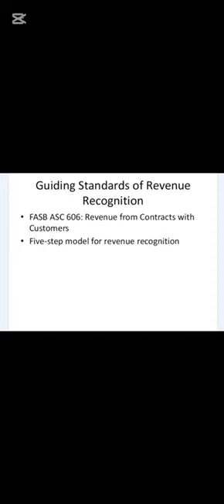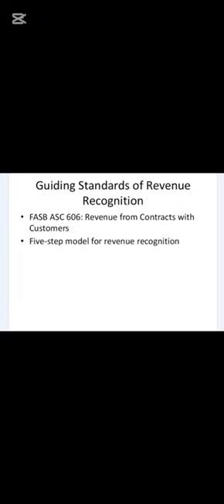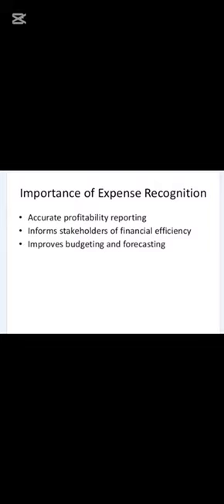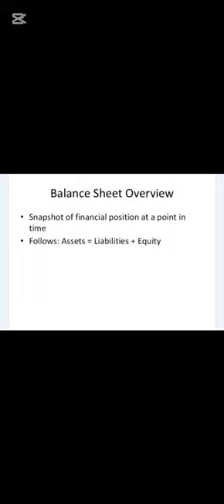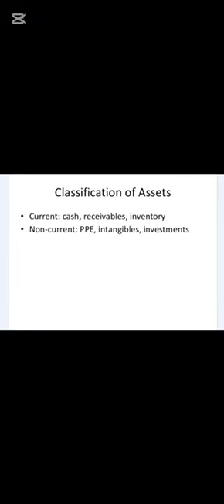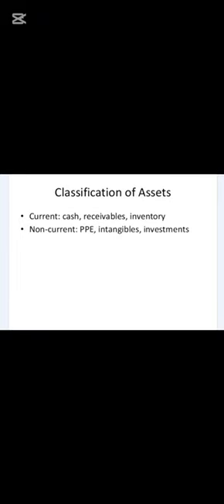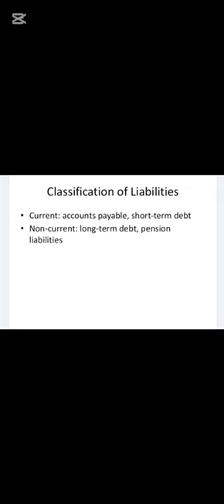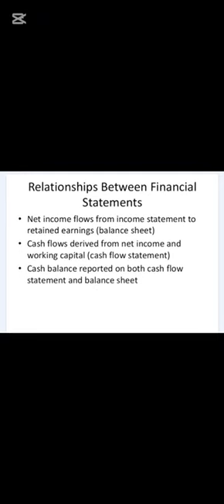Financial Accounting (Income Statements)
Enroll in our Financial Accounting course to become a successful accountant.